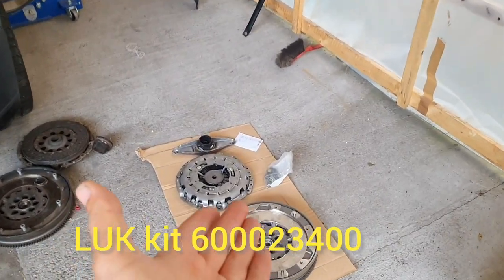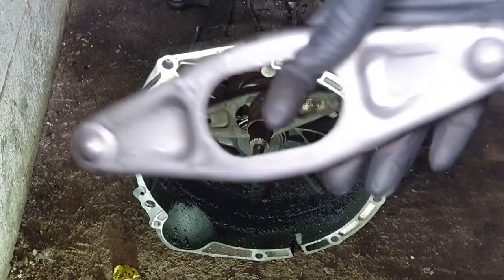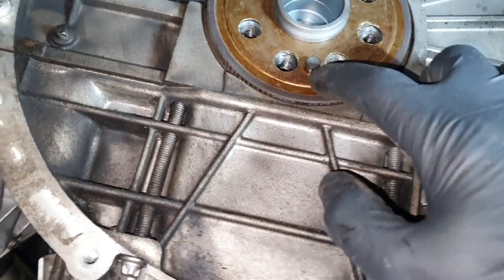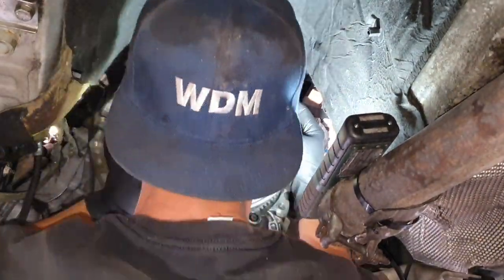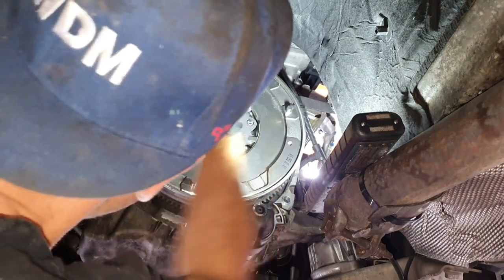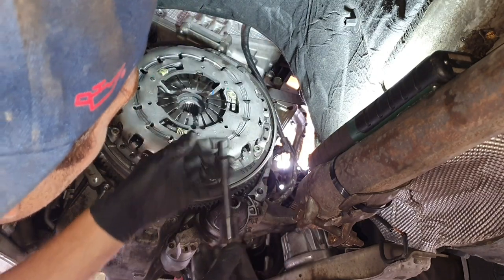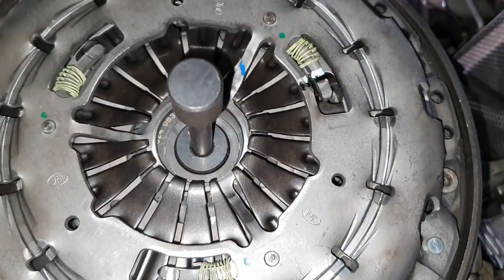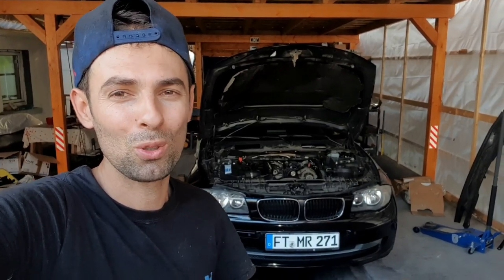Bmw 120d N47 engine, flywheel and clutch replacement! How to!